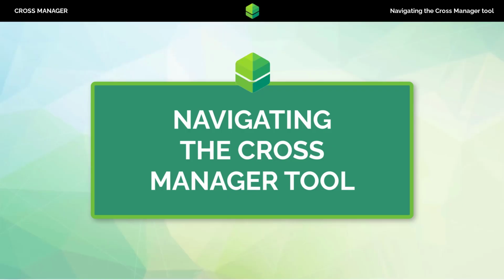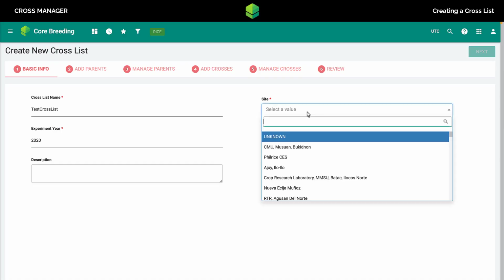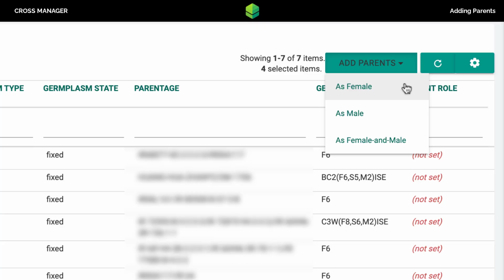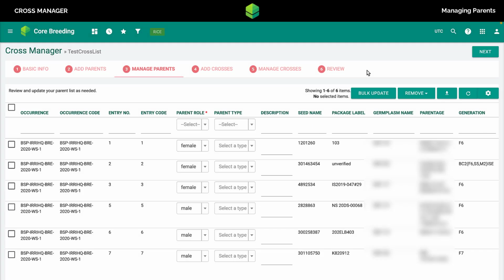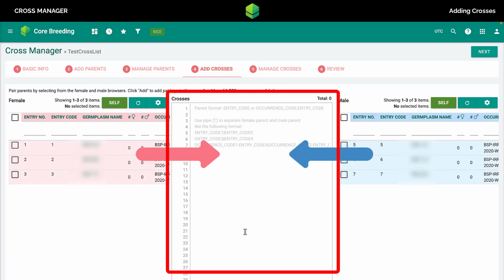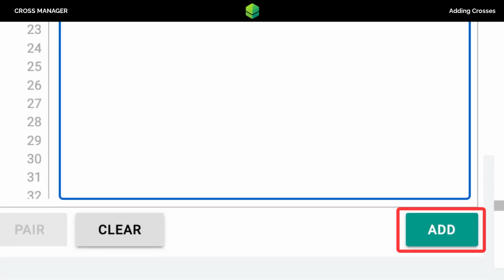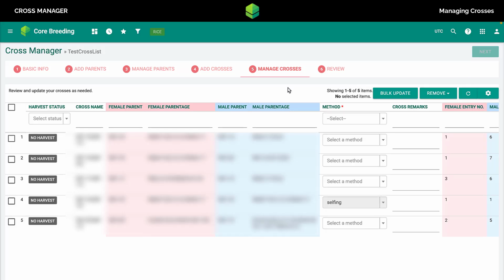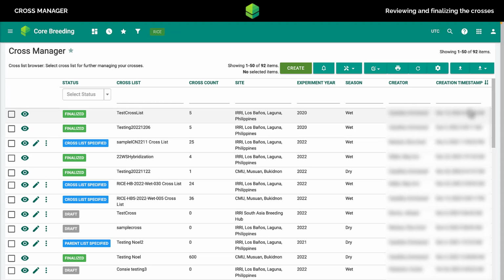EBS CB: Cross Manager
Aside from managing plots in an experiment, users can also create and manage crosses using Cross Manager. The tutorial video explains the specific steps on creating a cross list from experiments created in EBS.

EBS